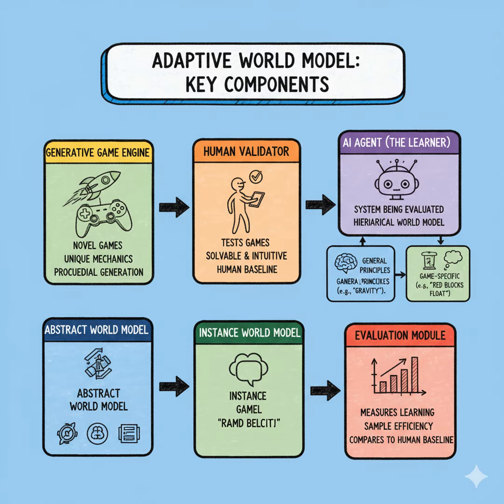Can AI Learn Like Humans? The Novel Games Benchmark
Researchers at MIT and Harvard argue that true intelligence requires constructing internal world models, proposing a generative game benchmark to prove if AI can adapt to unseen environments without millions of training steps—tune into GenAI Learner for the details.